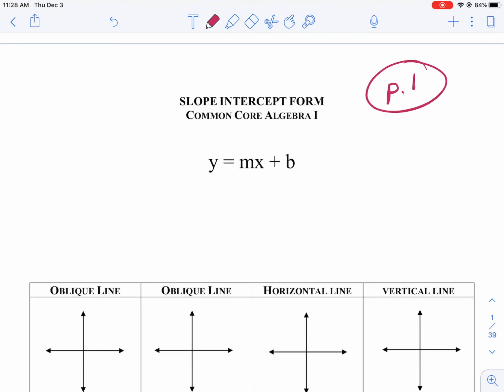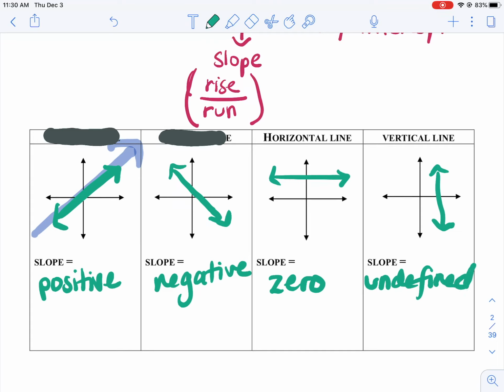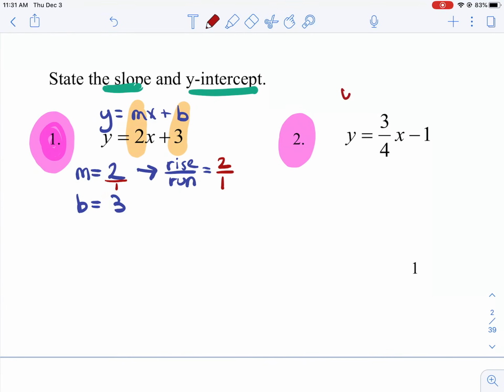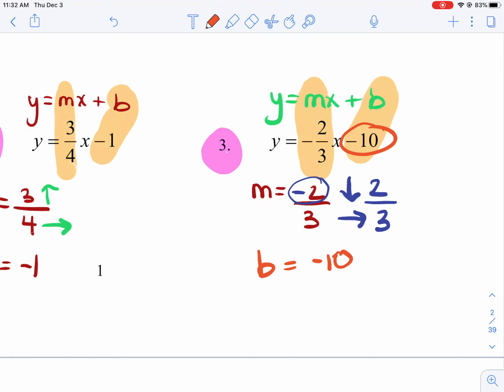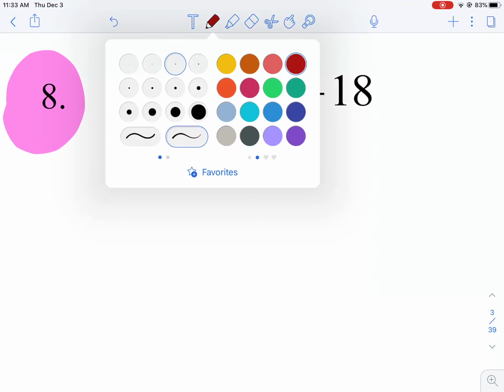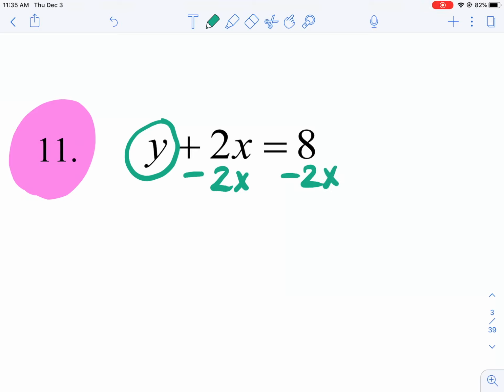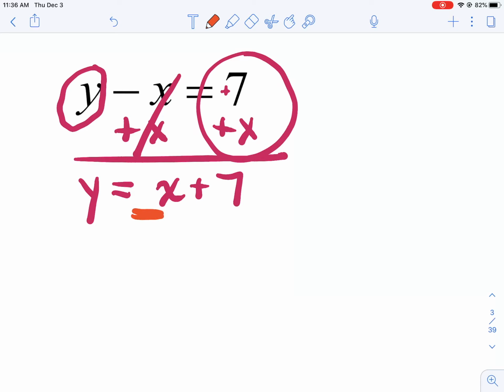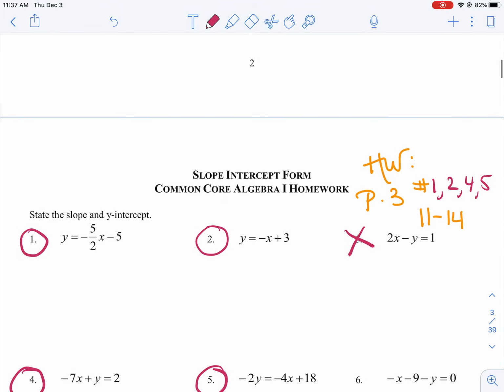December 3, 2020